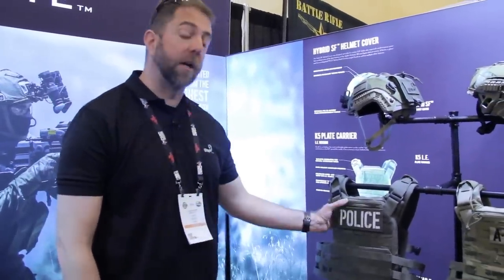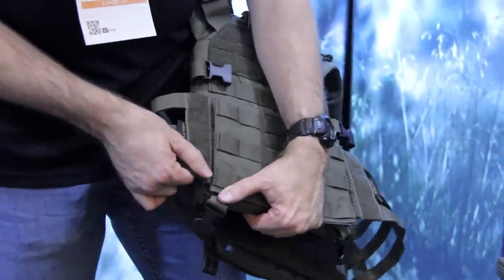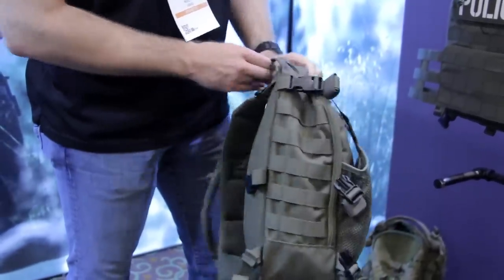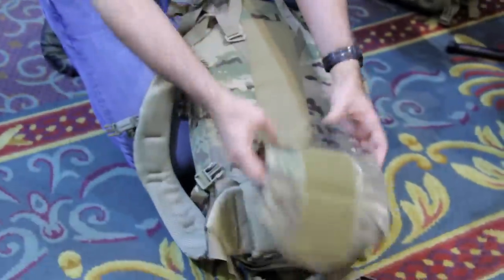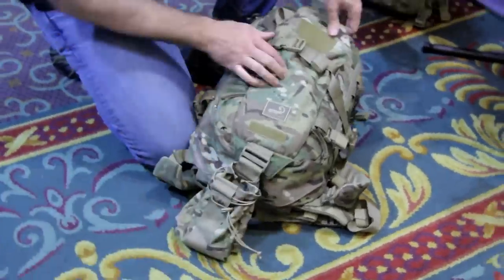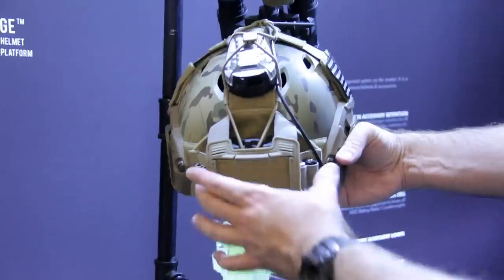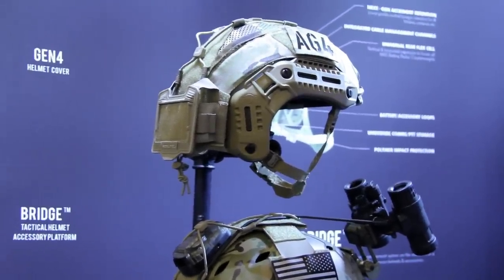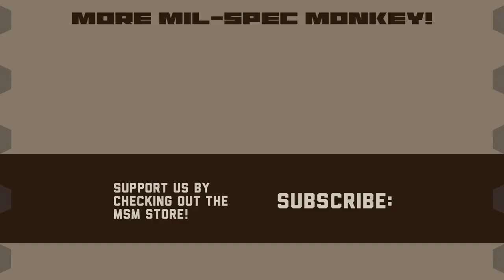Agilite ShotShow 2019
Agilite presents their K5 plate carrier, AMAP II assault pack, AMAP 30 pack, Bridge Tactical Helmet Accessory Platform, and Gen4 Helmet Cover